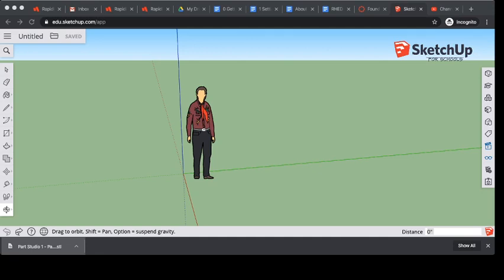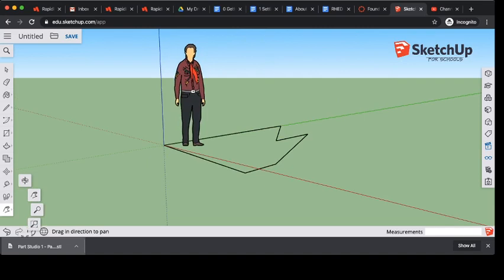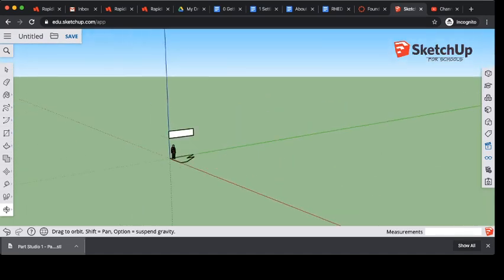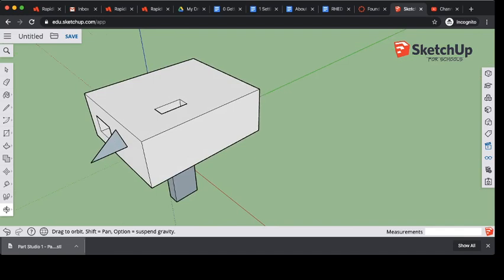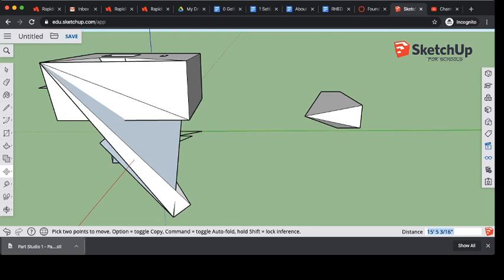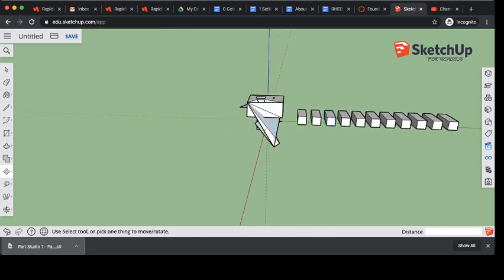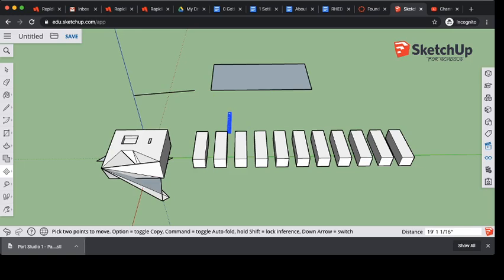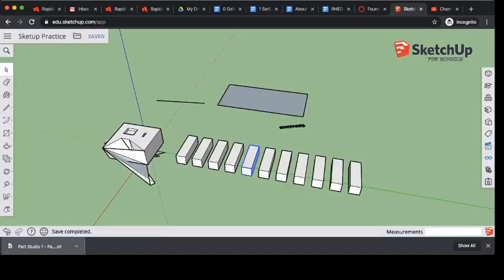Getting Started with Sketchup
Here we review the basic tools that you can use to create designs in Sketchup